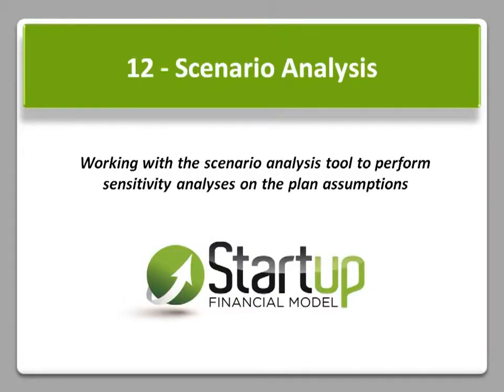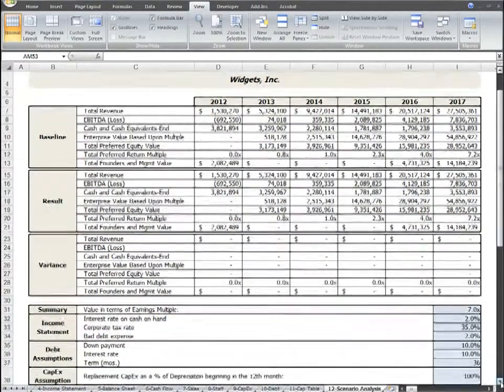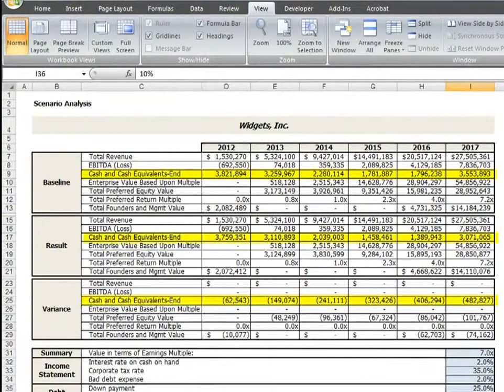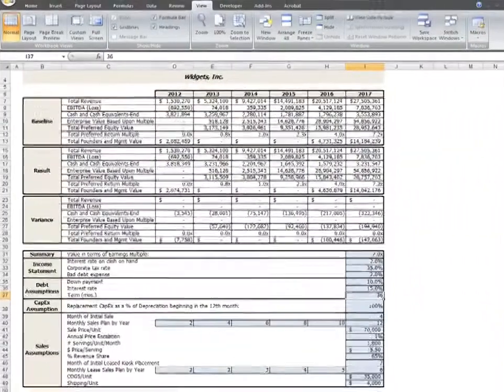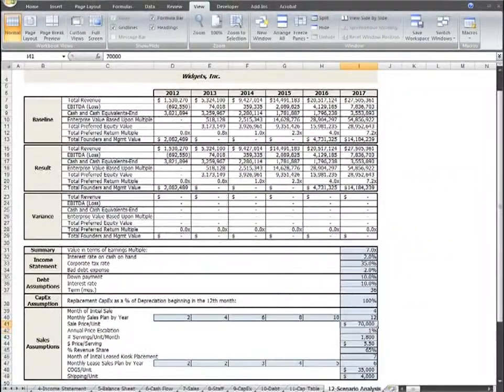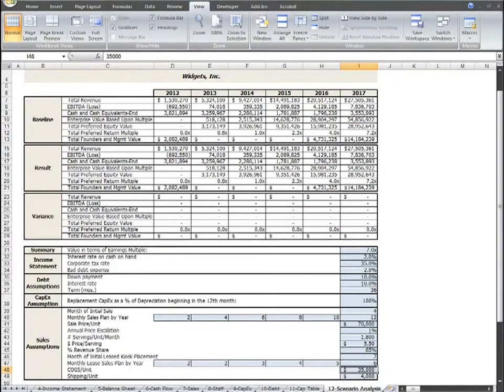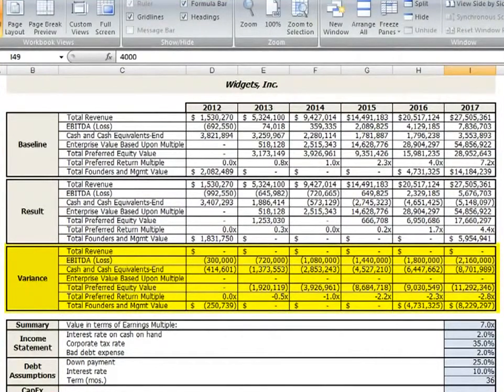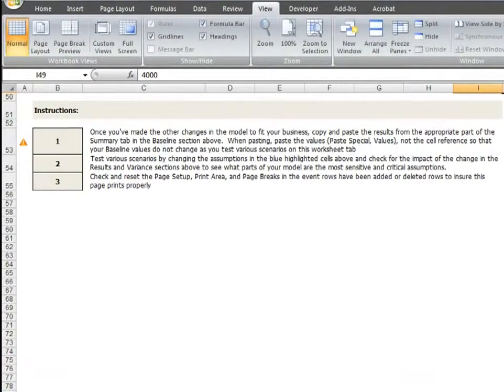Startup Financial Model Capital Expenditure and Depreciation Table Video